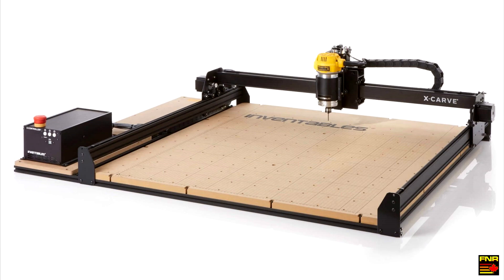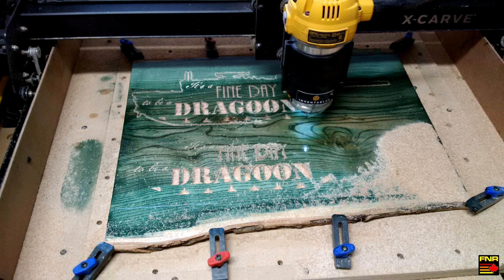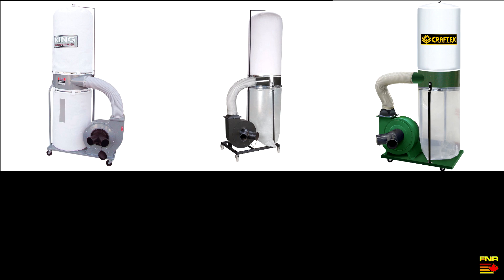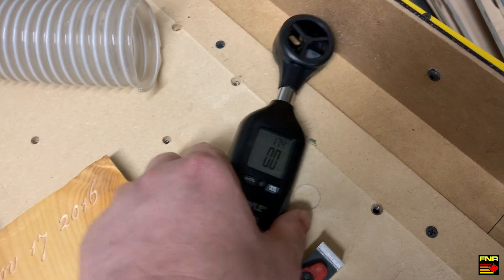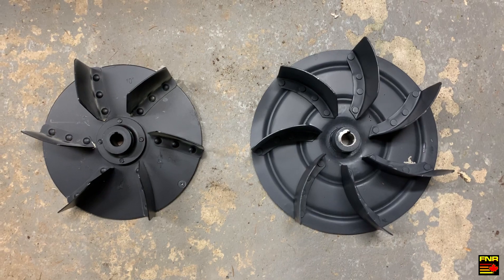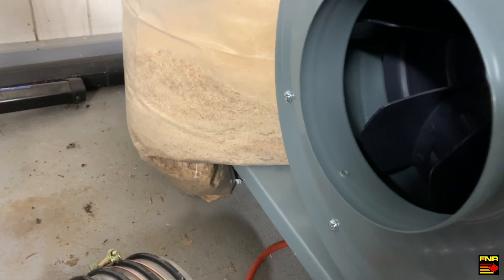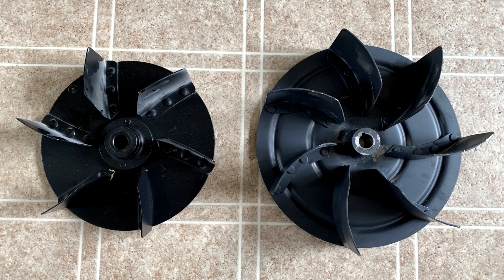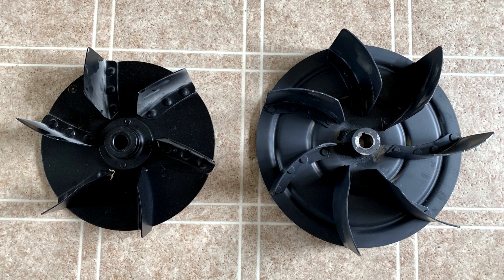Dust Collector Impeller Upgrade Test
In which we swap out the OEM impeller from a King Canada 120V 1.5HP dust collector for a replacement (larger) impeller from a Rikon ( P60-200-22), and learn how much better the flow is - along with a lesson in Ohm's Law.